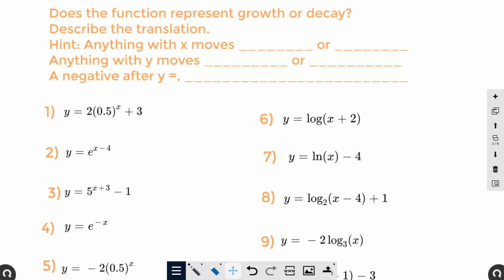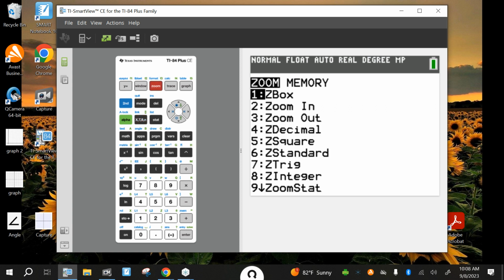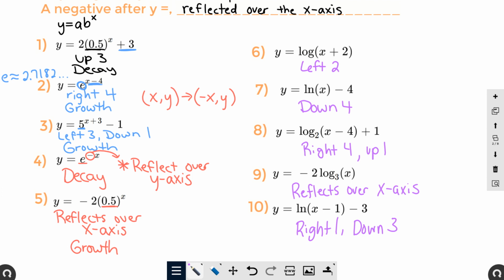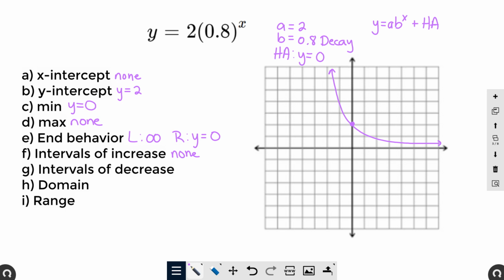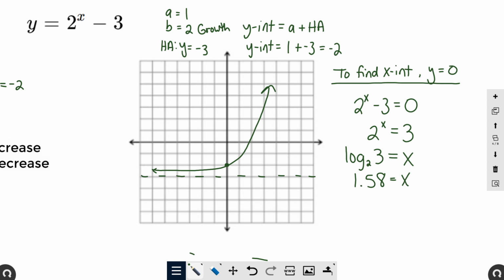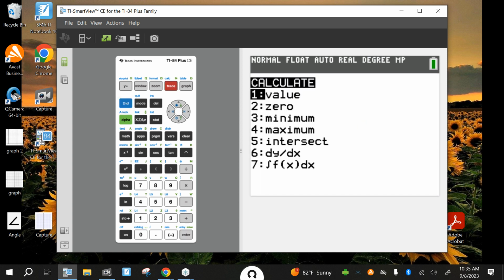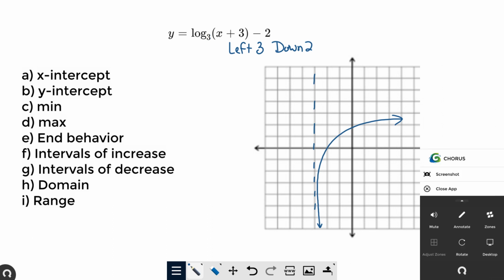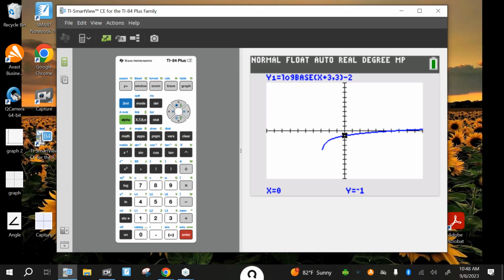Math 3 Graphs of Exponential and Log Functions F23